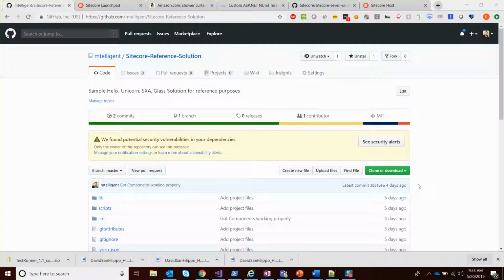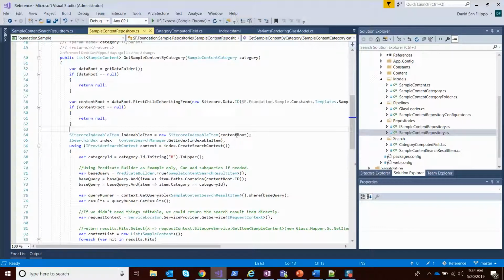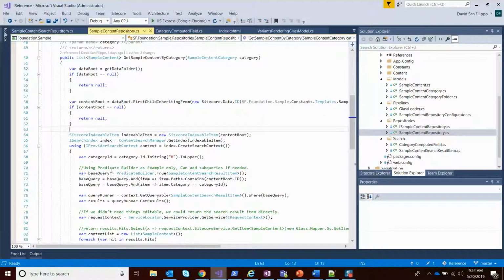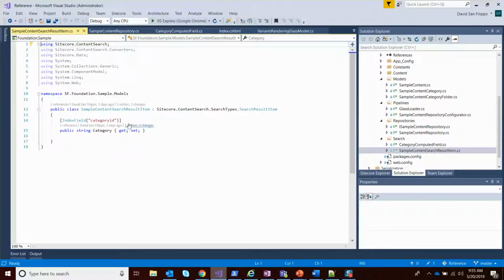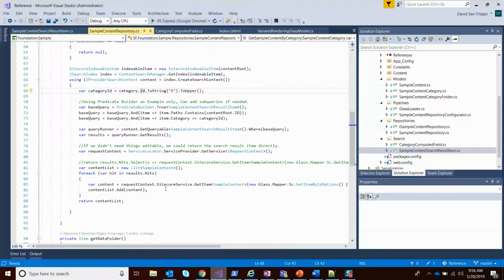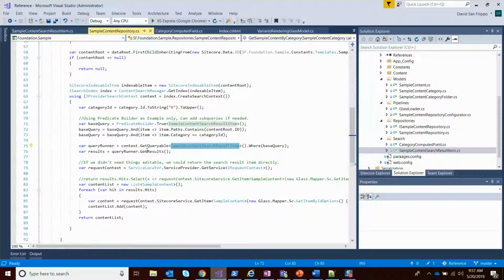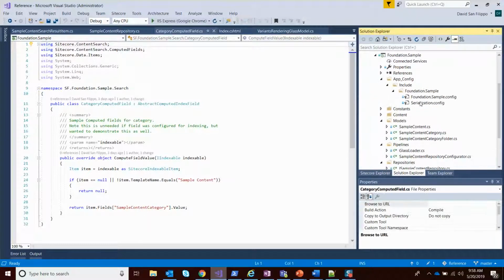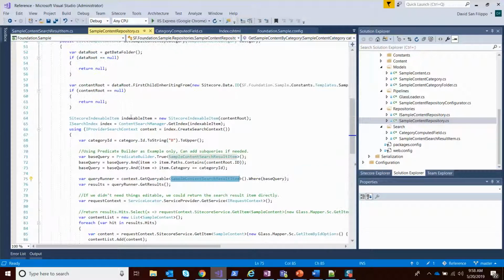Sitecore Reference Solution Content Search API